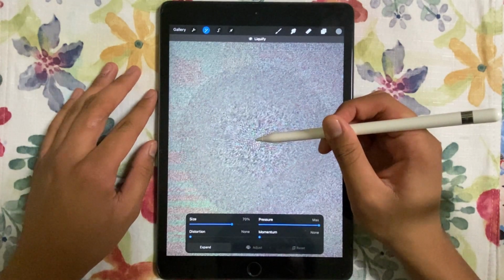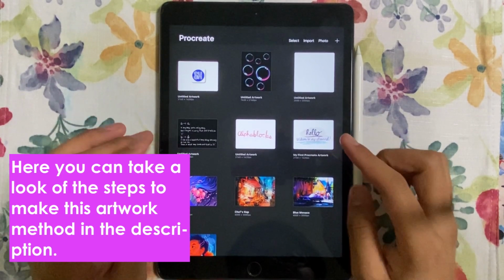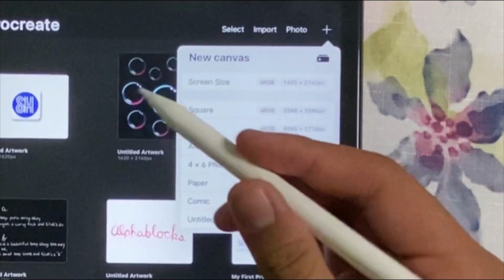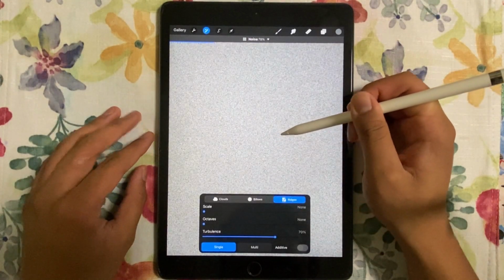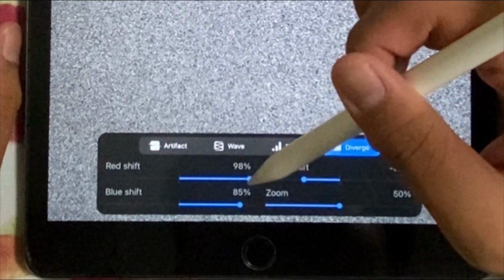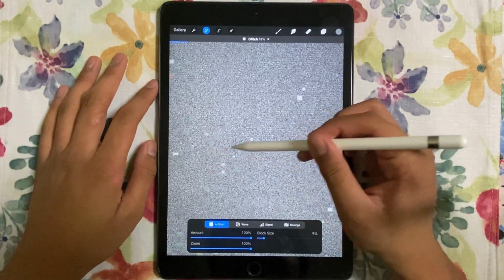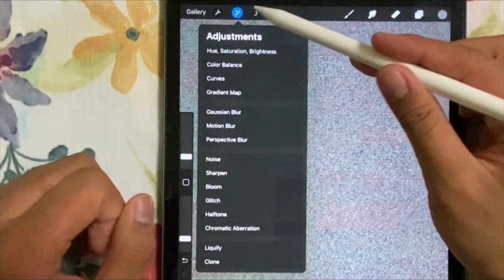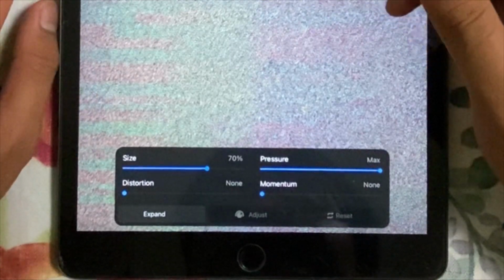How To Make A TikTok Color Picking Trick In Procreate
Had you ever wondered about how TikTok Color Picking Trick was made or had you ever saw that before? This comes to an expanding zoom in motion that you will find the color for this useless hack. People do that and I will show you how to make this artwork (some of you that you’ve never done that before).

Here are the steps and I can give you some explanations written down the instructions (the ones I’m showing you in this video). You don’t need to use brushes that are required for this artwork.
1. Select a canvas size (it doesn’t matter how much bigger is the screen size when you’re selecting, you could select the screen size in your iPad.)
2. Tap the Magic Wand, pick Noise, pick Ridges where you see near the bottom right, and slide the ridges to the right side of the screen up to 100%.
3. Tap the Magic Wand again, pick Glitch, then pick Diverge, and slide this to 100%. Decrease the Red Shift, Green Shift, and Blue Shift at most 7% (at least -7% to 0% for the green shift). It doesn’t matter how you decrease those shifts when you set all the way to none.
4. Stay in the Glitch section, press the Artifact, and slide it to the right side all the way to max.
5. Press the Magic Wand again, pick Liquify, and make sure you set the size pressure settings to Expand. Set the Pressure to max, you don’t need the Distortion and the Momentum, and set the Size you can play with between 70% and 80% (this might work when you’re setting the Expand size upon to your canvas size while you’re using your bigger iPad).
6. Lastly, press and hold the screen by using the tip of your Apple Pencil (or your finger if might so) and see the colours how they’re expanding, then you can see the final color for this useless hacking trick.

Now you’ll never use those rules again once how have you tried the one and wonderful color picking trick. Just do what you can, this is easy.

Uploaded on June 20, 2023